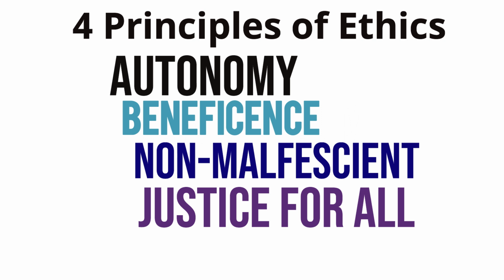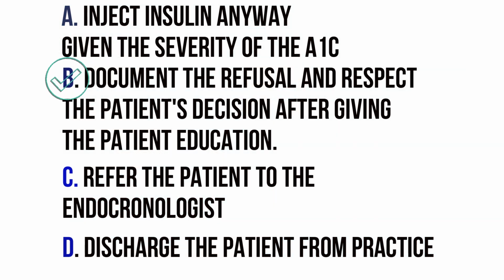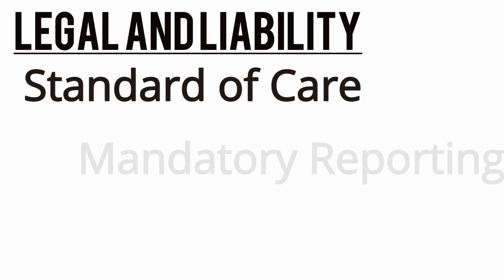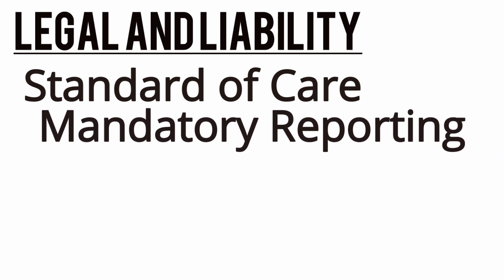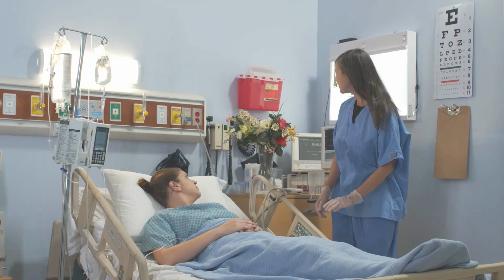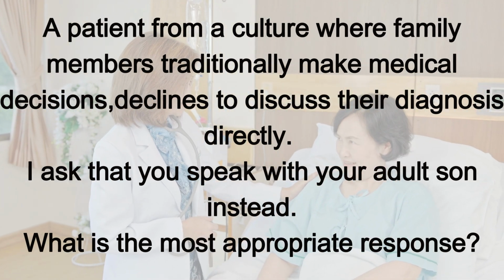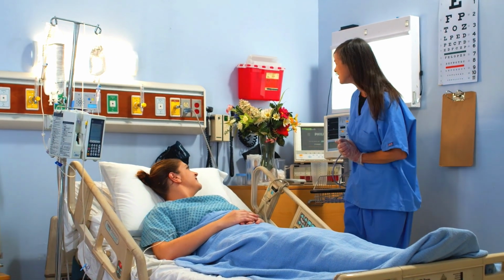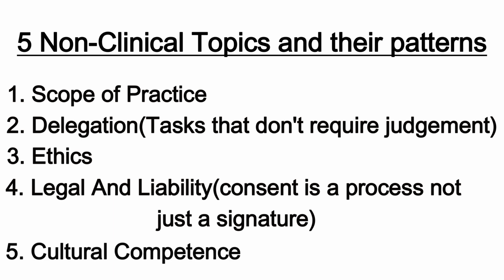Non Clinical Questions That Show Up in The FNP Boards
What if the questions that tank your FNP board exam score have nothing to do with cardiology, respiratory, or endocrine? 🩺❌
Most Nurse Practitioner students spend 99% of their study time memorizing clinical guidelines and disease management. But on exam day, they walk into the ANCC or AANP and get hit with questions that feel like absolute Greek.

In this video, we are breaking down the 5 major non-clinical topics that consistently show up on the FNP board exams. These are the "free points" most students leave on the table simply because they didn't know how the boards test them. We're unlocking the specific answer logic and patterns you need to spot these sneaky questions and protect your license before you even start practicing.

What We’re Covering:
The "Escalation" Trap: How the boards test your judgment (not your flexibility) when a patient pressures you to act outside your training.

The Golden Rule of Delegation: The one single rule that unlocks almost every question about what you can—and can't—hand off to a medical assistant.

Autonomy vs. Harm: How to handle a competent adult who completely refuses life-saving treatment on an exam scenario.

The Informed Consent Myth: Why a signature on a piece of paper won't save you in a court of law (or on the exam).

Patient-Centered Competency: The secret to answering cultural questions correctly without overthinking the specifics.

Don't let the professional role domain be the reason you have to retake your boards. Watch to learn the exact patterns the ANCC and AANP use to trip you up!

📚 READY TO LOCK IN YOUR PASSING SCORE?
Get the exact practice you need with our high-yield exam resources:

300+ Board-Style Question Bank (ANCC & AANP): Covering clinical and the tricky professional role domains ➡️

The FNP Board Exam Buzzwords Guide: Master the core terms they look for ➡️

We are in this journey together—you’re going to pass your FNP boards! 🎓✨

Video Credits:

Kaboompics, a real free stock photos for web design, branding, and content. Browse the full library at kaboompics.com

Show some love to cottonbro studio by giving them a small donation.